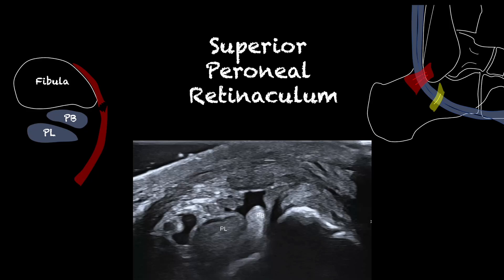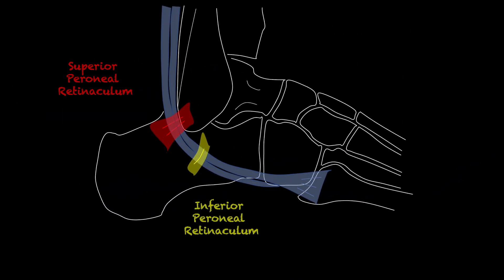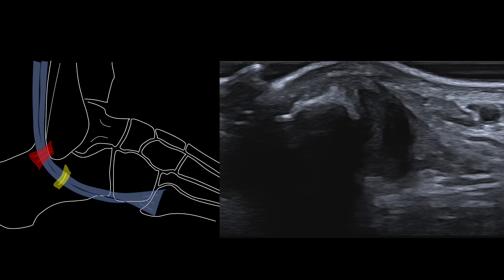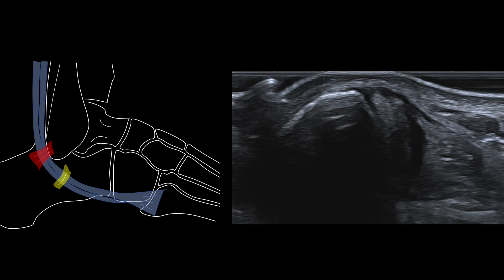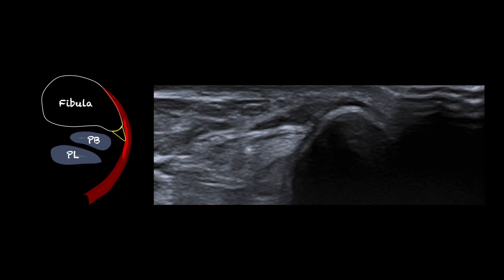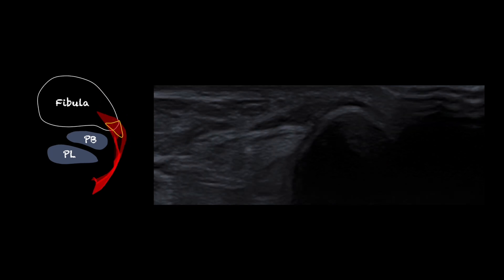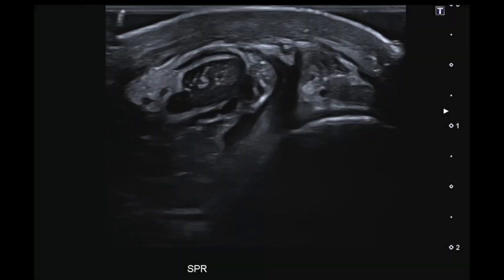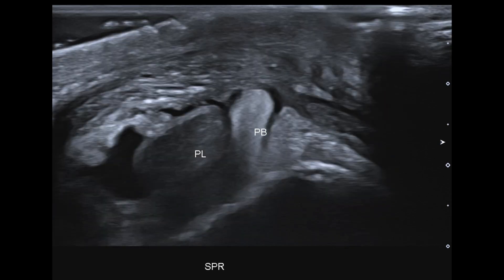Ultrasound of the Superior Peroneal Retinaculum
Ultrasound of the superior peroneal retinaculum and peroneal tendon subluxation.